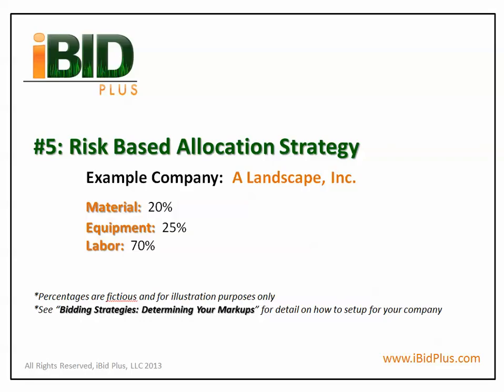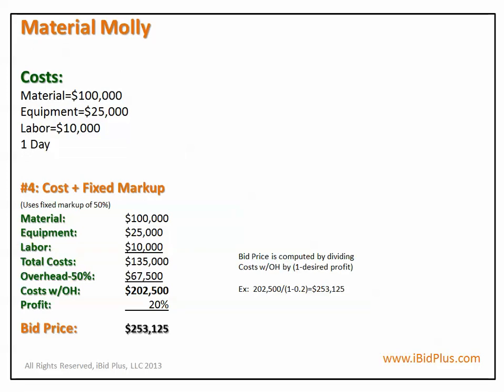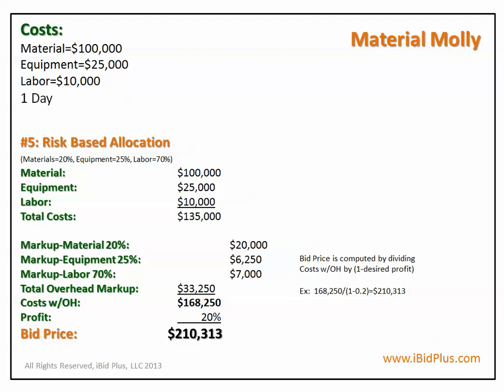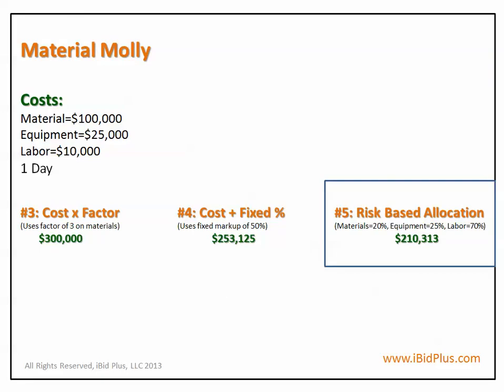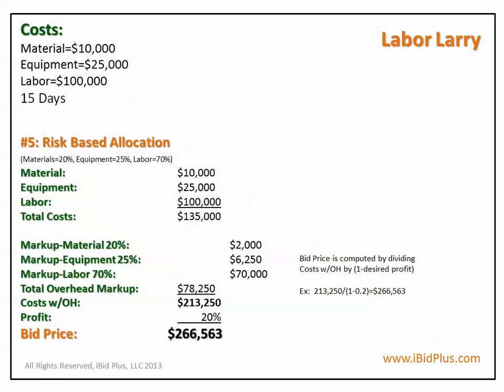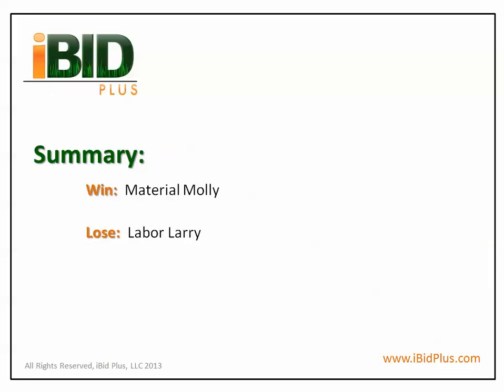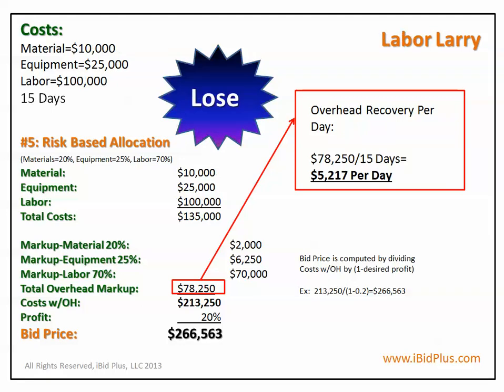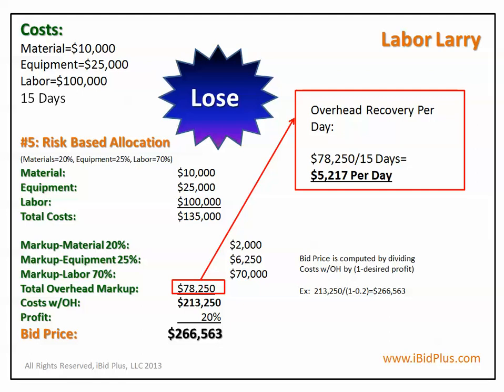iBid Plus Landscape Bid Series-#4 Comparing Methods Example II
iBid Plus is an estimating software company for landscape contractors.  This video compares landscaping bidding strategies in action.